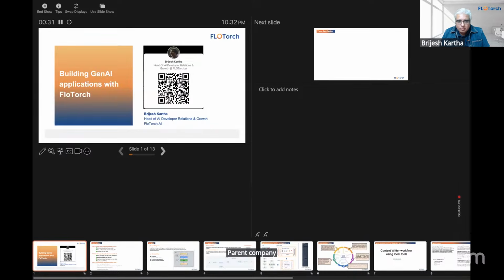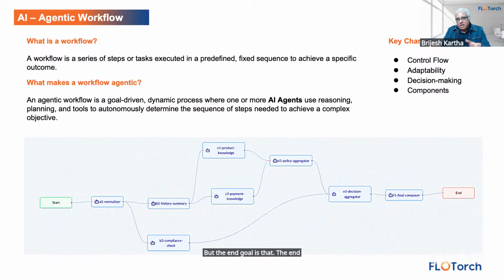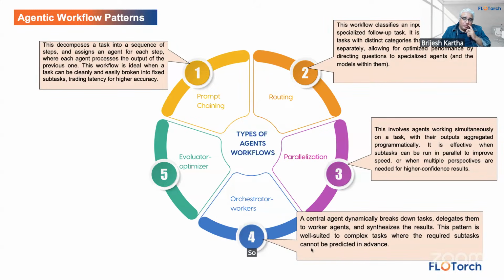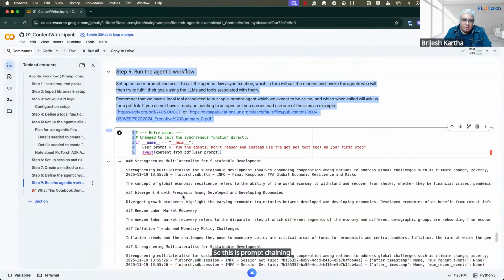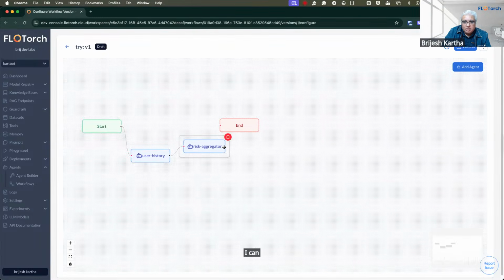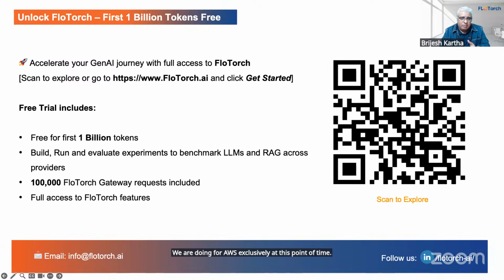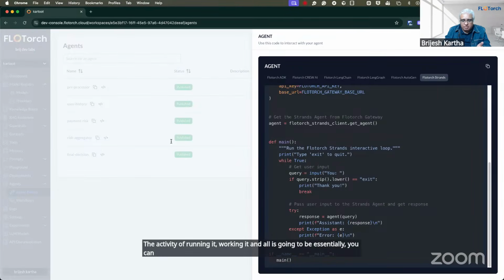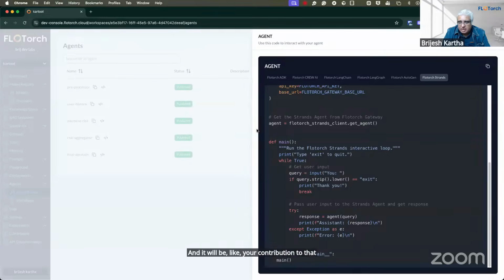Building Agentic AI Workflows with FloTorch | Community Webinar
As AI evolves from standalone agents to fully orchestrated, multi-step systems, the next frontier lies in Agentic AI Workflows - intelligent pipelines of agents working together toward shared goals.

In this session, you’ll discover how FloTorch empowers teams to design, execute, and monitor these workflows using both code and no-code approaches. With seamless integration of LLMs, tools, and APIs, FloTorch makes it easy to build scalable, observable, and production-ready AI systems.

We’ll explore how to:

- Understand and design Agentic AI Workflows
- Orchestrate agents programmatically and visually in FloTorch
- Deploy across multi-cloud and hybrid environments
- Ensure observability and runtime reliability